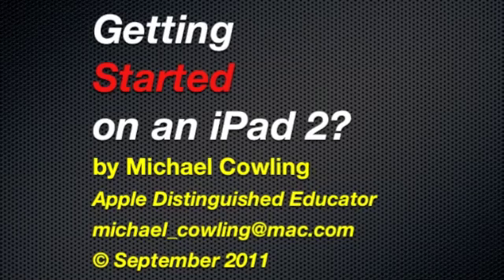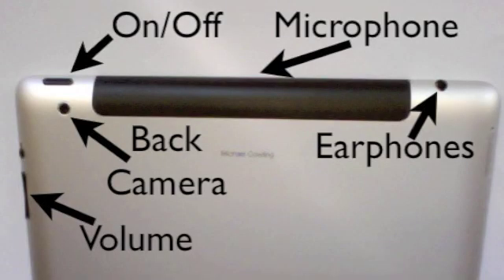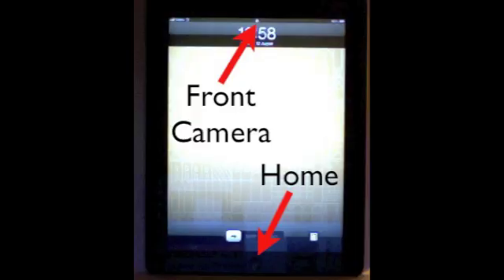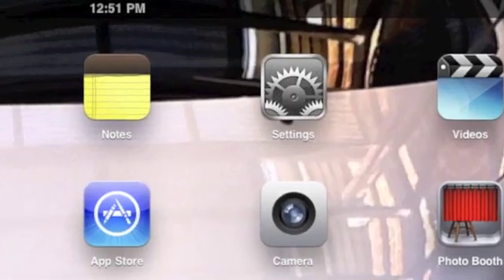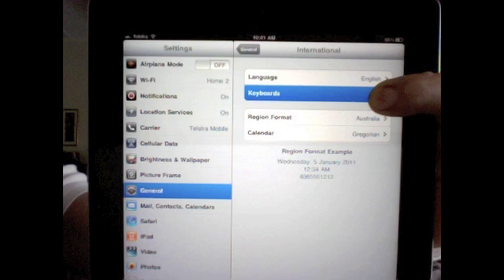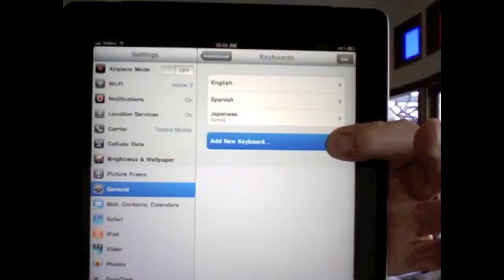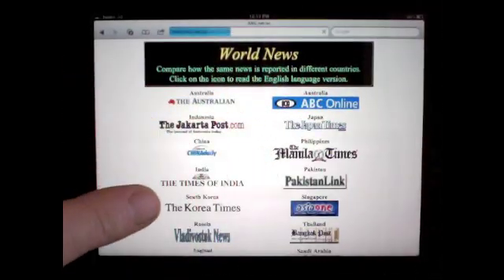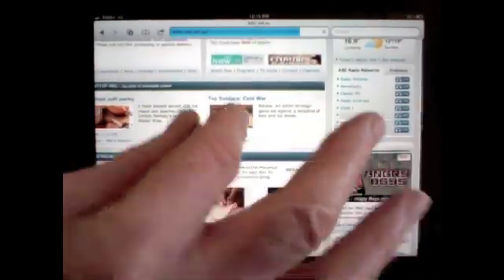iPad Basics - Getting Started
Starting an iPad trial with my year 8s soon so decided to make an intro. Movie is always more attractive than a handout.